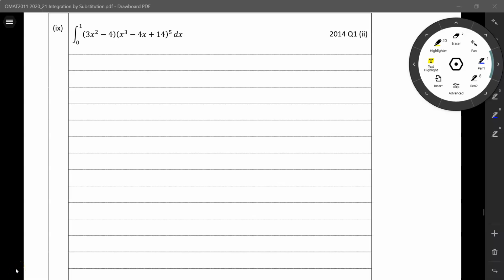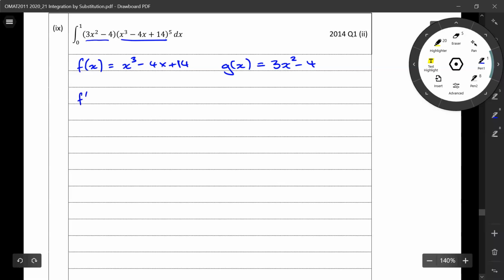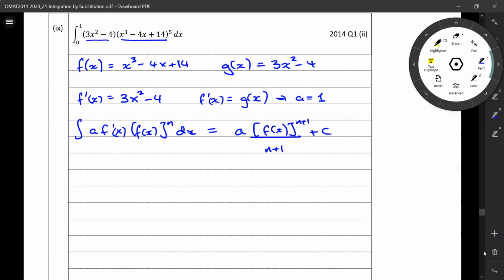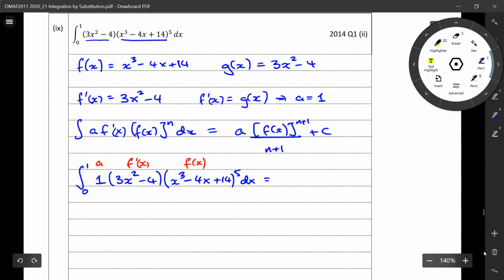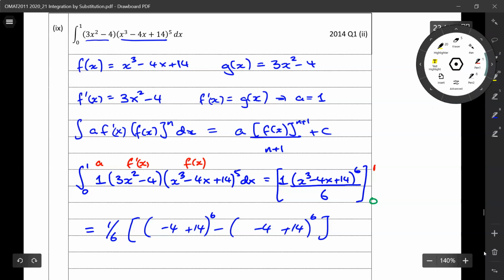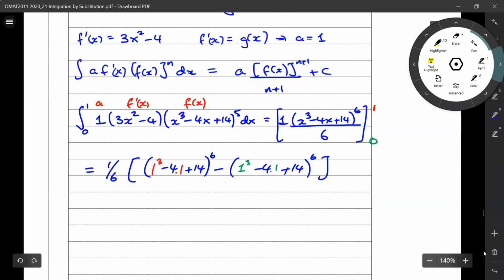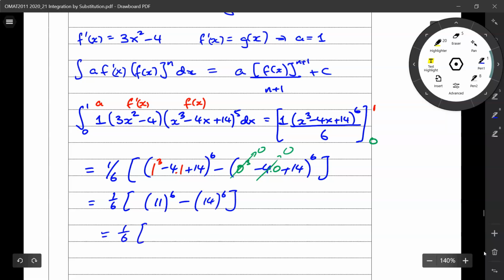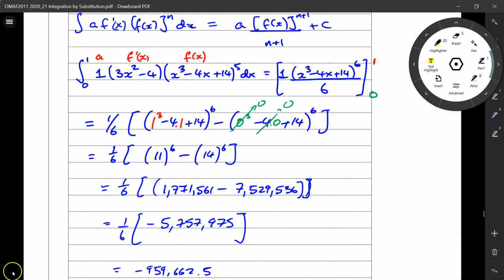OMAT2011 2.3.5 Practice Question (ix)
Definite Integral of y = (3x^2 - 4) (x^3 - 4x + 14)^5 between the limits 1 and 0